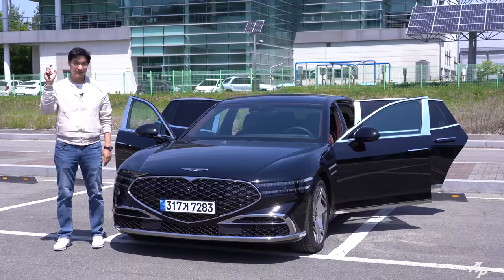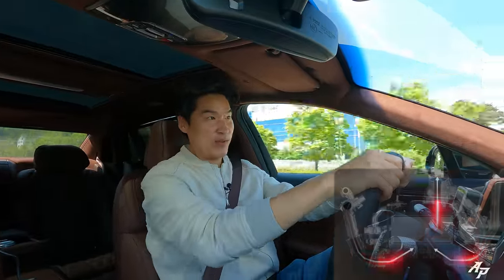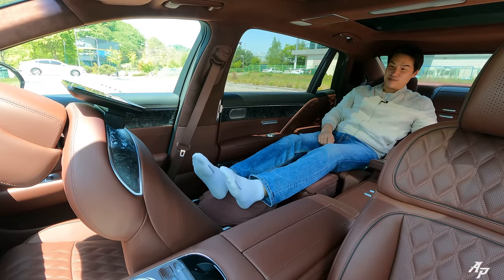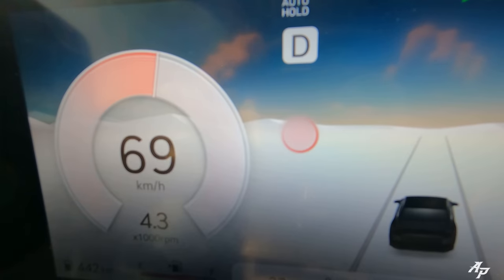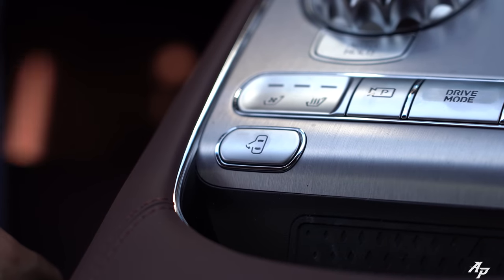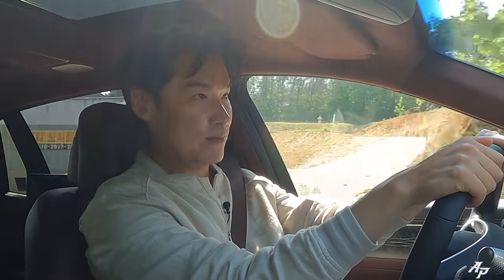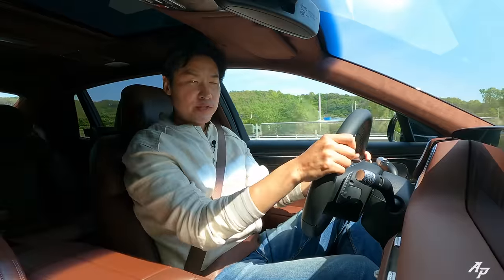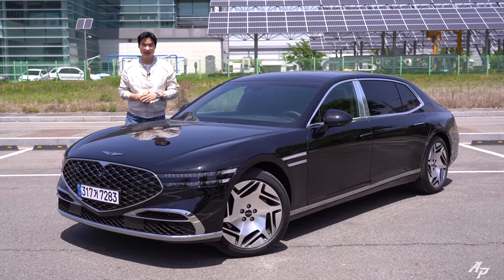All new Genesis G90 Long Wheel Base Model – the Ultimate Luxury Sedan from Hyundai!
Do you remember the Hyundai Genesis? That was quite some time ago. Now, we have the Genesis Brand working as the premium brand for the Hyundai Motor Group. A few weeks ago, we have shown you the all new Genesis G90 that starts around $71K USD (direct conversion) and I thought that was a great sedan. But today, we have the all new Genesis G90 Long Wheel Base model that starts around $131K USD. When Genesis says long wheelbase model, they mean 7.5inches longer wheelbase compared to a regular one, which is significantly longer compared to a regular G90. Genesis also has added a 48V Hybrid system, increased turbo size, and have added an electric supercharger.  So, today let me show you what the best out of Genesis and the whole Hyundai Group can give you.

Time Codes
00:00 Intro
00:52 Pricing
01:30 Powertrain
02:27 0-60 times
03:06 Dimensions
03:37 2nd Row
06:31 Mood Curator
07:52 Braking
09:11 1st Row
10:44 Driving Dynamics
15:25 Handling
17:05 Efficiency